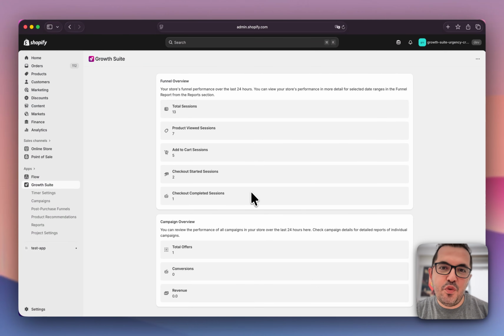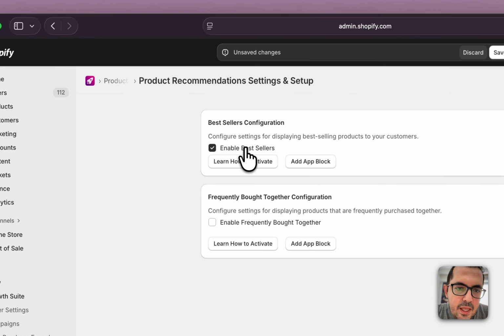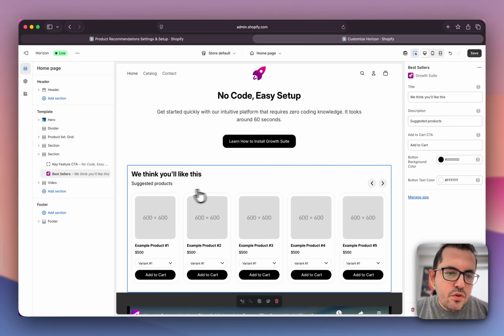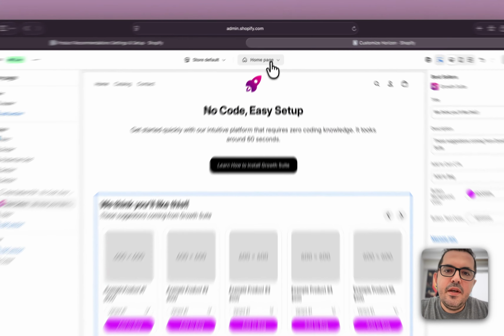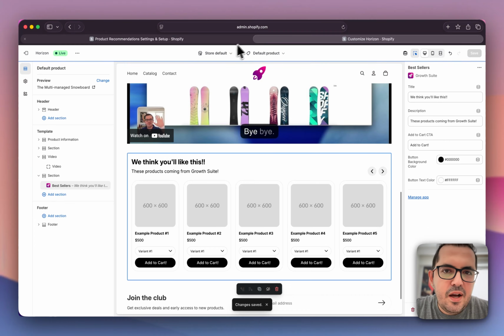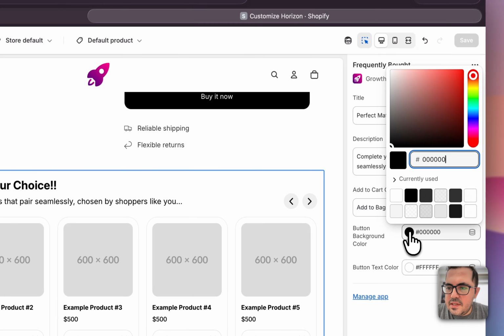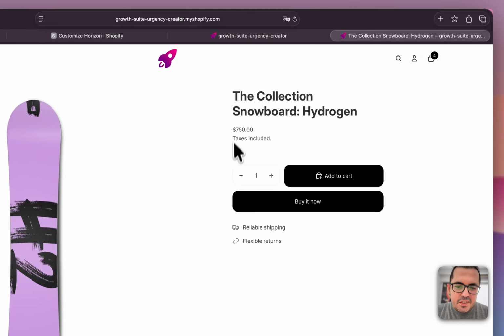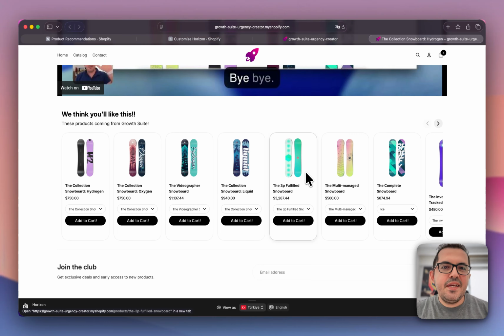Growth Suite New Feature: How to Add a "Best Selling Products" List to Your Store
Meet Growth Suite's brand-new "Best Seller Product Display" feature! Easily increase your sales and conversion rates by showcasing your store's most popular, proven products to your customers.

In this video, we'll show you step-by-step how to add a "Best Selling Products" list to any page of your Shopify store (homepage, product page, collections, etc.) in seconds. Turn your most powerful products into a sales tool without needing any coding or technical expertise.

With This Feature, You Can:

Boost Sales: Accelerate purchase decisions by showing visitors your most-loved items.

Build Social Proof: The "best seller" label increases trust and demand for your products.

Improve Product Discovery: Enhance the browsing experience by helping customers easily find popular items.

Zero Code, Instant Setup: True to the Growth Suite philosophy, you can activate this feature in seconds without any technical knowledge.

Fully Customizable: Easily adjust the list's appearance and position to perfectly match your store's design.

Growth Suite helps you increase your revenue by analyzing visitor behavior to deliver the right offers at the right time. The "Best Seller Display" is our newest tool to support that mission.

New to Growth Suite?